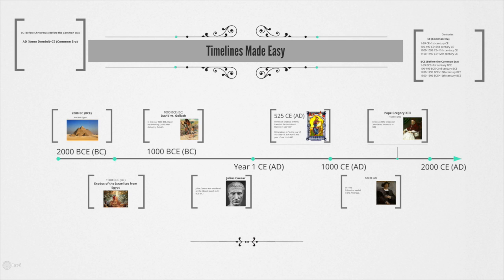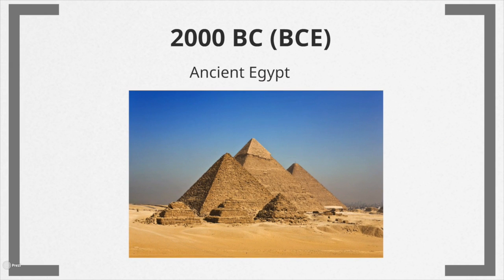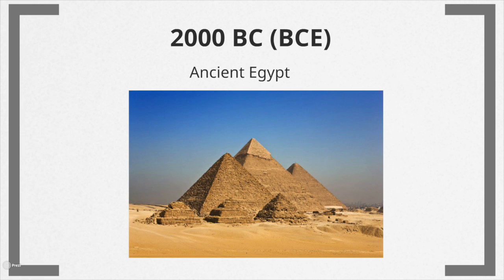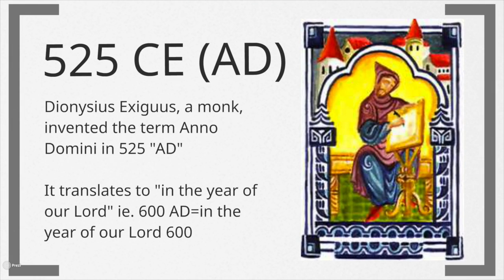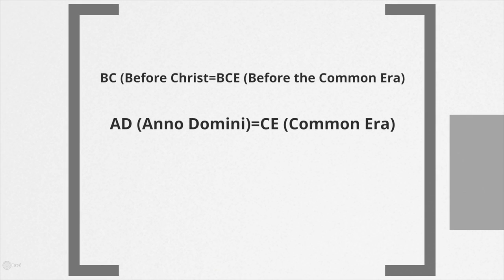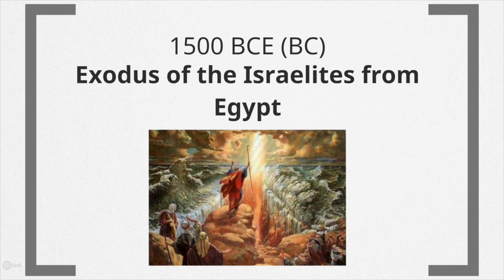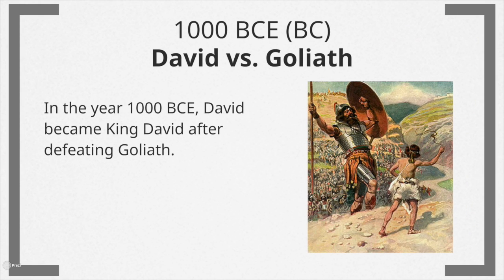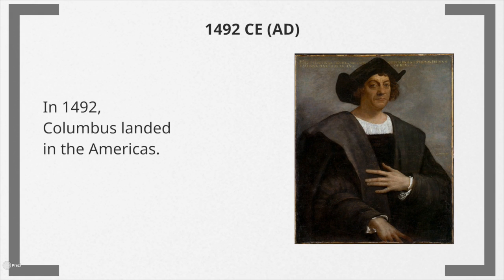Timelines Made Easy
This video is about Timelines Made Easy